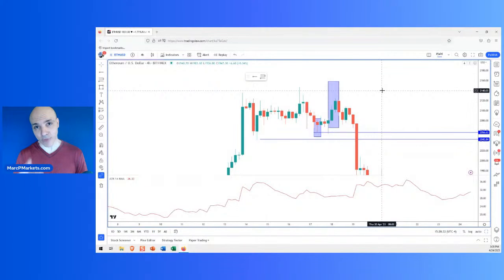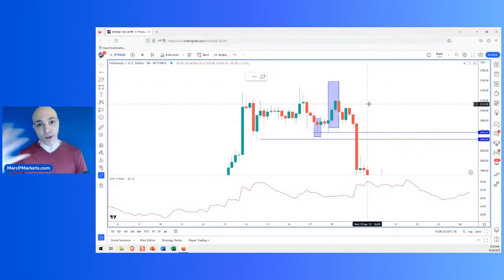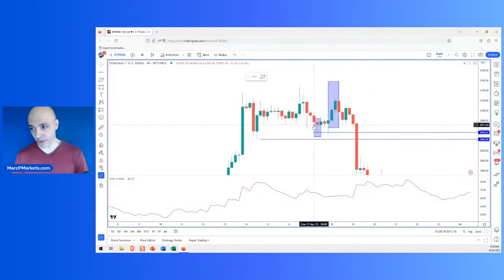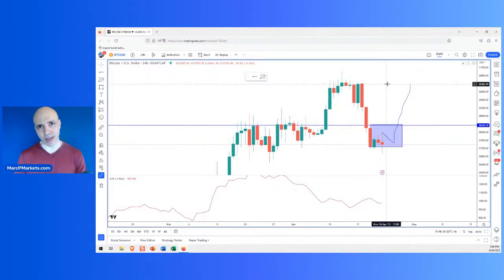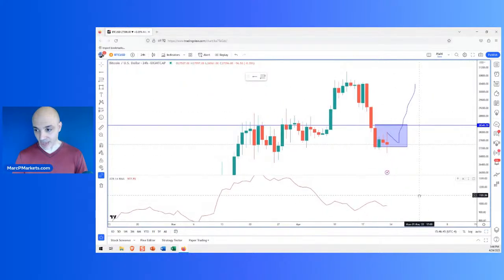Bitcoin: How To Set Stops And Profit Orders Using The ATR.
In this session: how to use the ATR to set stops and take profit orders in a routine way. Also Bitcoin support/resistance analysis. Question about a stock or market? Just ask in the chat.